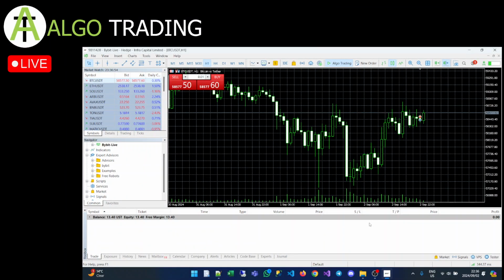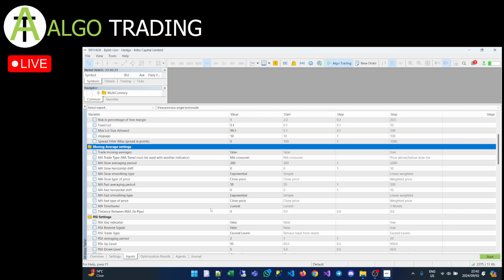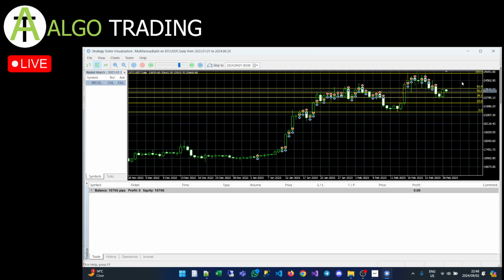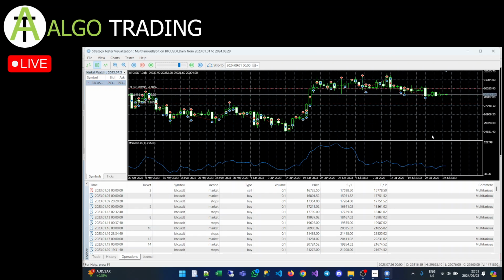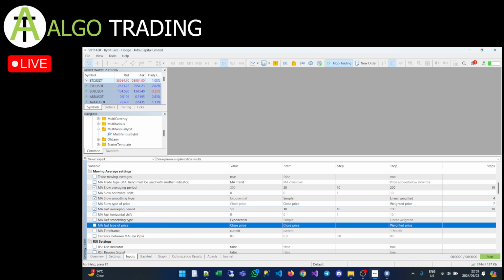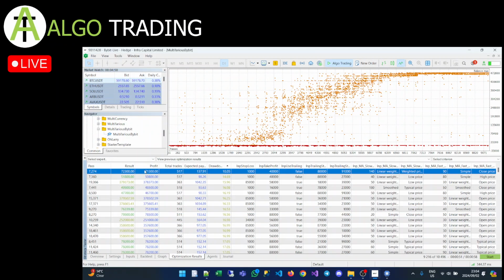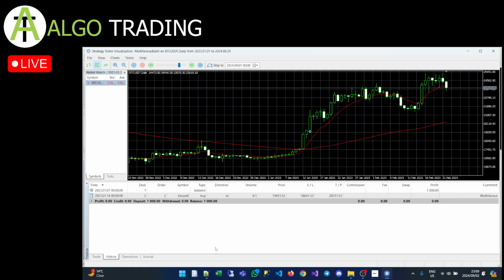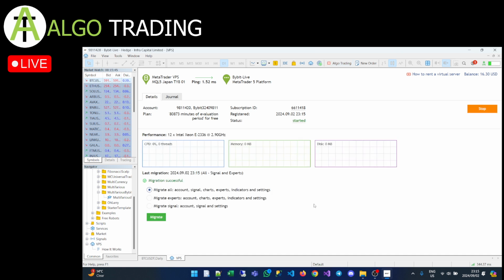The Multifarious MT5 EA: A Game-Changer for BYBIT Traders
🔶 Multifarious EA – The Ultimate BYBIT MT5 Trading Bot! 🔶

Ready to take your crypto trading to the next level? Meet Multifarious EA – your all-in-one, multi-strategy trading powerhouse! 🚀 Designed for the BYBIT platform and fully optimized for MT5, this advanced Expert Advisor gives you total control with over 30 powerful strategy combinations.

⚡ Why Choose Multifarious EA?
🤖 Endless Strategy Combinations – Mix and match top indicators like Moving Averages, RSI, Momentum, Fibonacci, MACD, and ATR to create the perfect strategy for any market.
💼 Dynamic Money Management – Control your risk with automatic lot sizing, fixed lots, adaptive Trailing Stops, and precise Stop Loss/Take Profit settings.
🔒 Total Flexibility – Whether you're a cautious trader or a risk-taker, Multifarious EA adapts to your style and the market's mood.

🔥 Dominate the Crypto Market with Confidence!
✔️ Perfect for BYBIT and any MT5 trading setup
✔️ Built for both beginners and experienced traders
✔️ Fully customizable to match your trading goals

💬 Got questions? Drop them in the comments below or join the community for more insights!